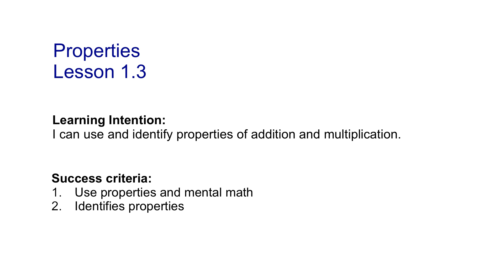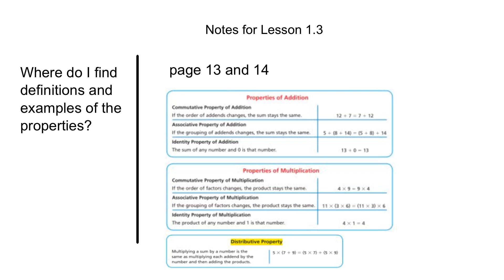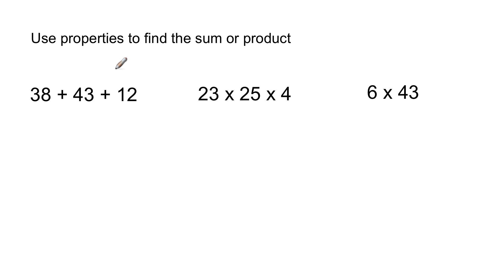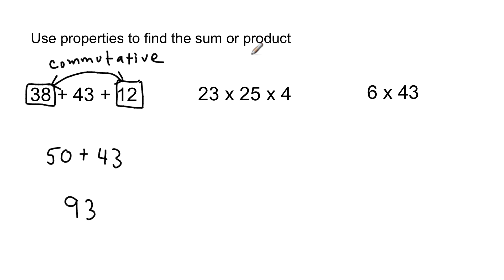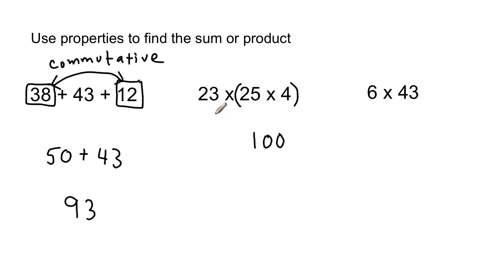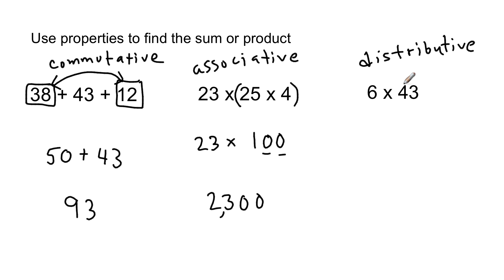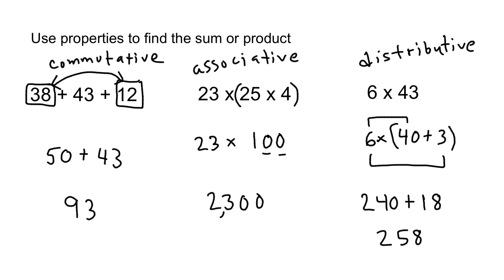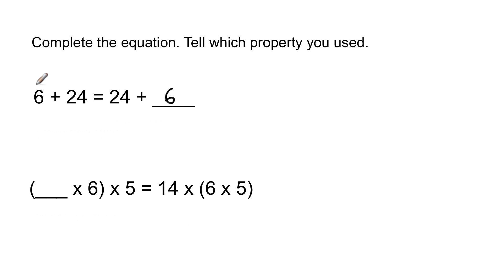Lesson 1.3: Properties of Addition and Multiplication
This lesson demonstrates how to use properties and mental math to solve problems. Students will need to be able to find compatible numbers and then use properties to add or multiply. This lesson was designed for fifth grade students at Marion Mix Elementary School in Elk Grove, CA.